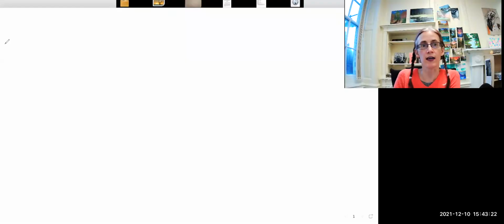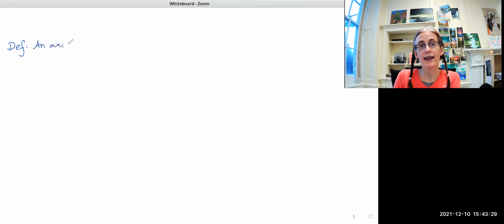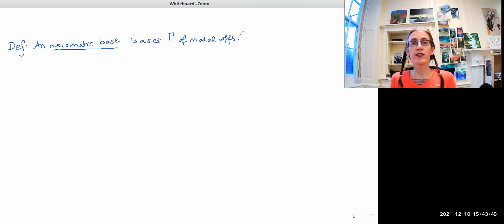What is Logic? #169: First Steps in Modal Proof Theory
Video #169: First Steps in Modal Proof Theory